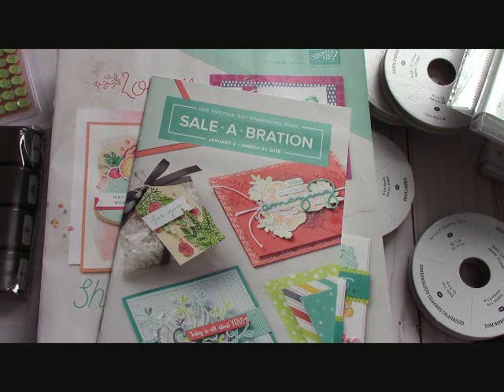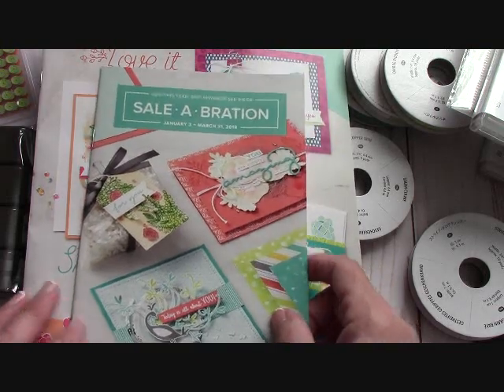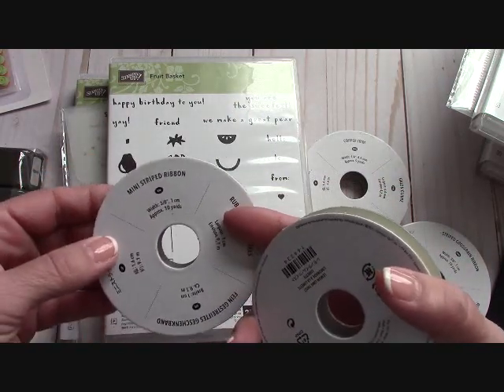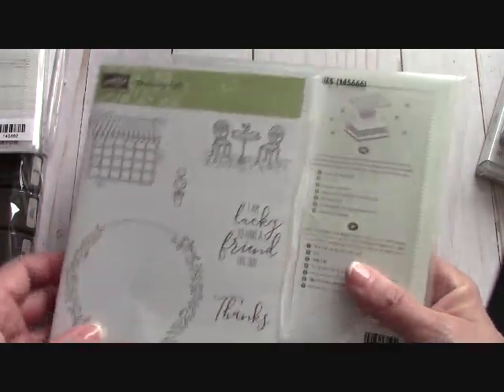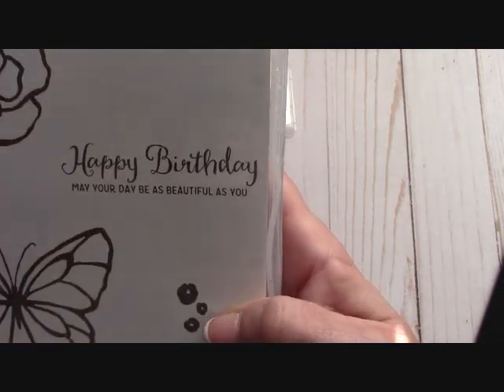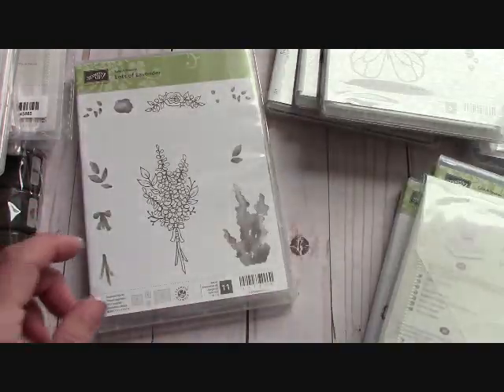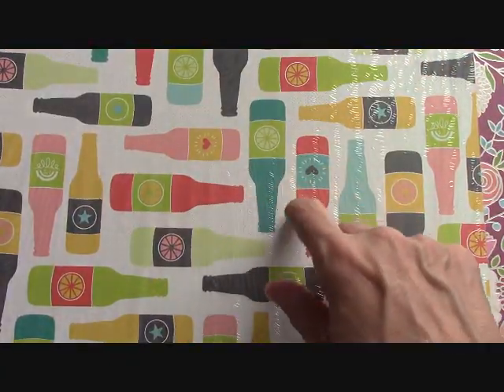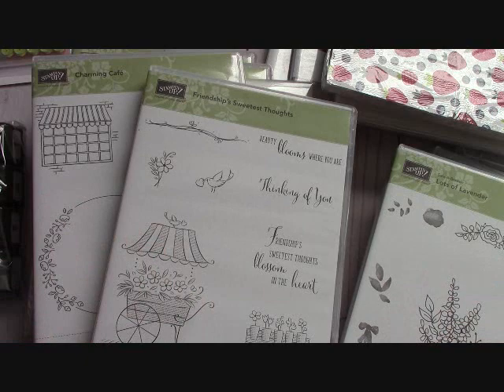Stampin' Up! 2018 Occasions & Sale-A-Bration Catalog Haul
Please use the HOST CODE for DECEMBER:  SP9XCX73
Happy Crafting!